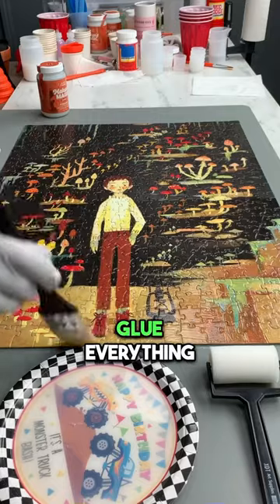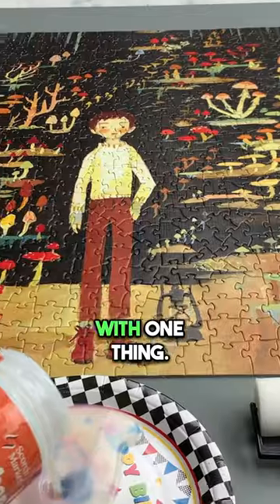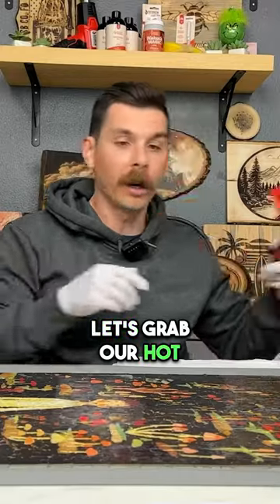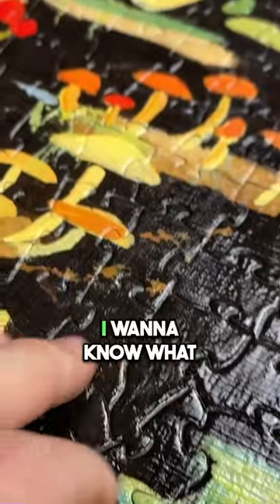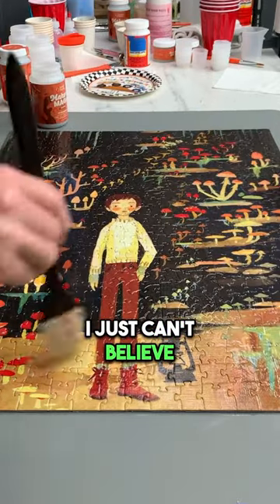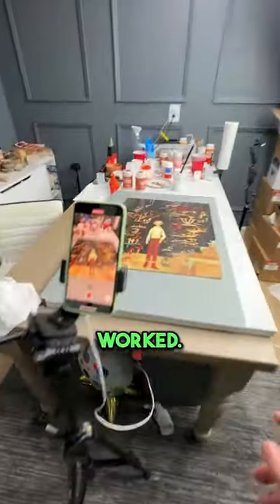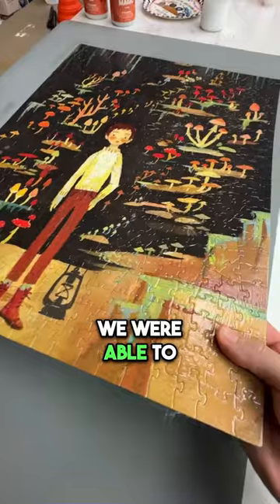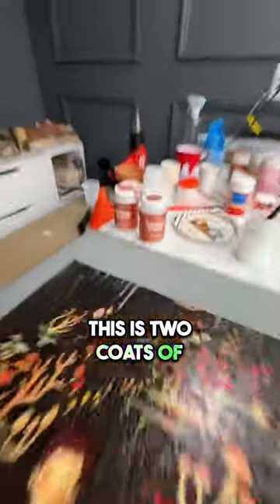We Might Have Found the best way to Seal a Puzzle ✨MakersMagic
We would love to have you in our Scorch Marker Super Fans Facebook Group!